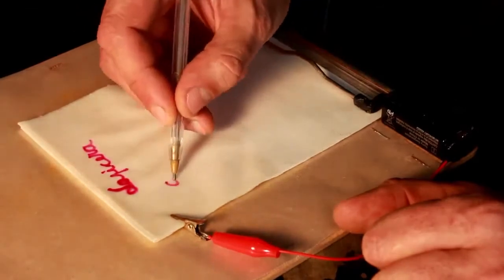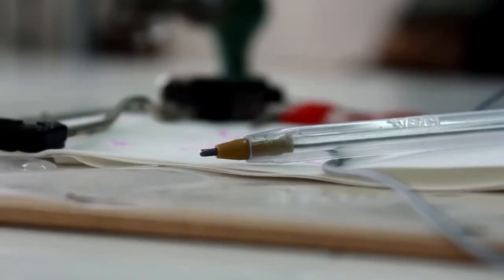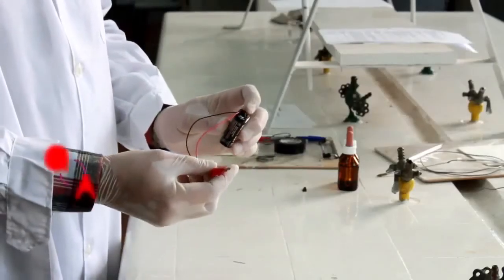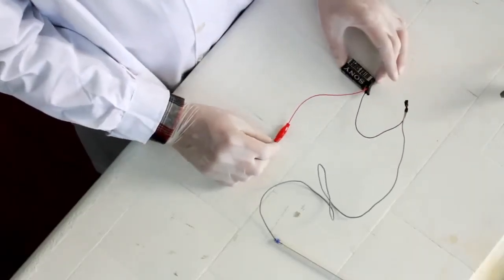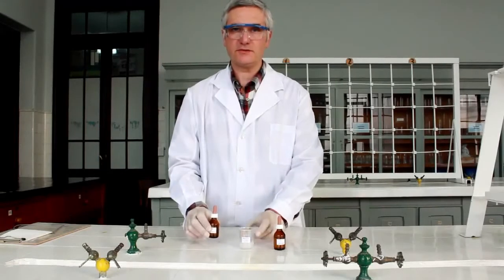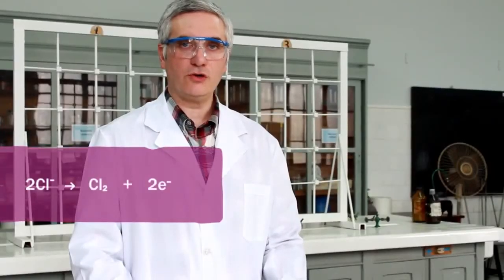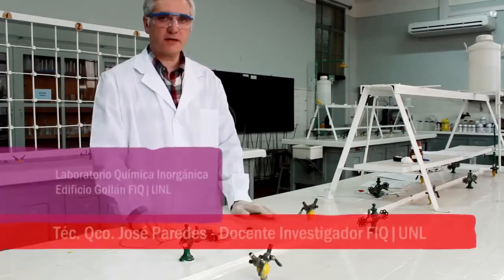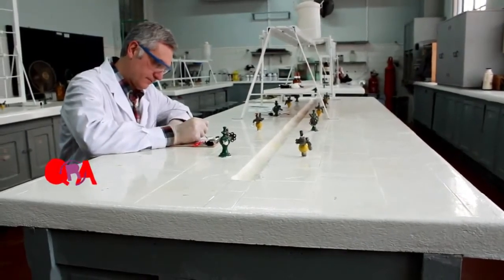De la pila a la reacción química